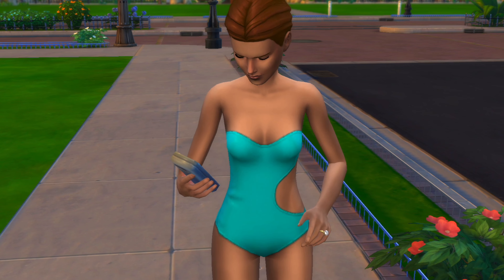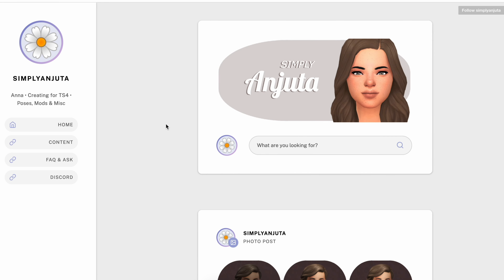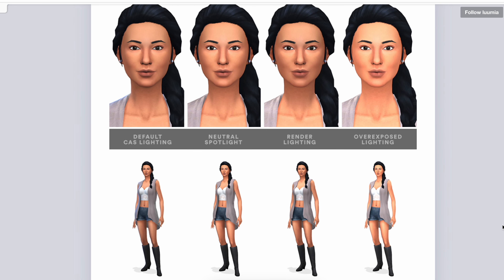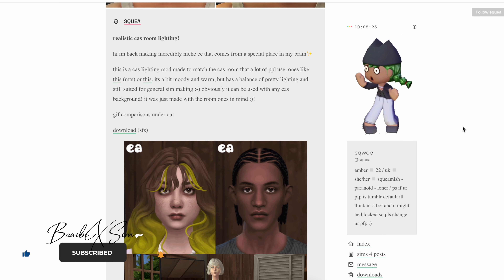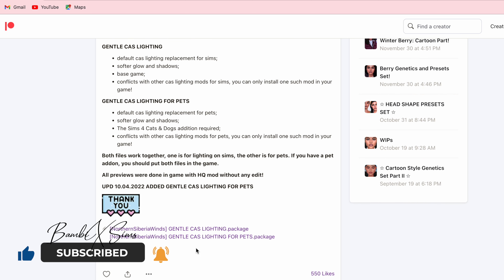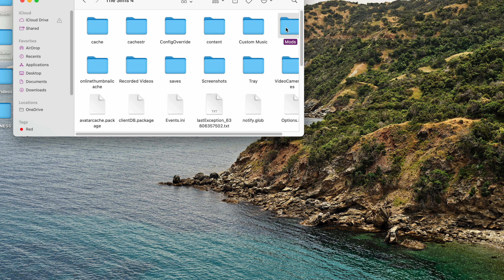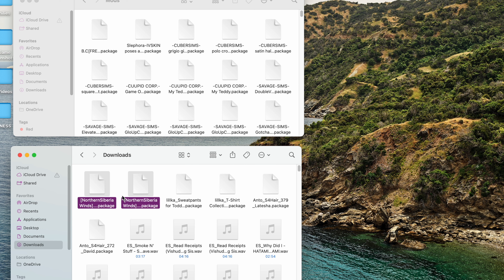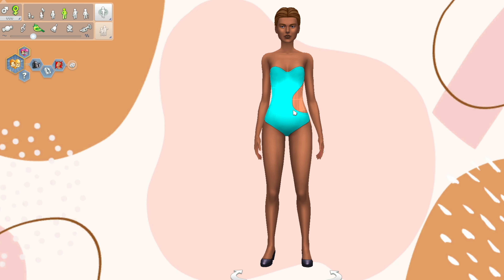How to install CAS lighting mod sims4⏐Make The Sims Look Better without GShade Reshade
Today's video I will be showing you how to install gas lighting mods in the sims 4.  I had so much fun creating this video. I have listed some mod CC creators down below.  A lot of my sims custom content is alpha cc.  I really hope you like this video & leave any comments or suggestions down in the comment section.

                  Sims 4 Lighting Mods

            💣A few CC Creators 💣

                      ★☆● MODS ●☆★

                      ★☆● FAQ ●☆★

Q: How long have I been playing The Sims?
I've been playing the sims since the early 2000's, and I still play til this day.

Q: ALPHA or MAXIS MATCH?
Definitely Alpha 🙌🏾 but Maxis Match will always have a space in my heart ❤️

Q: Where am I located?
California 🌴

The Sims 4 Expansion Packs I own.
High School Years⏐Cottage Living⏐Snowy Escapes⏐Eco Lifestyle⏐Discover University⏐Island Living⏐Get Famous⏐Seasons⏐Cats & Dogs⏐City Living⏐Get Together ⏐Get to Work

Game Packs
My Wedding Stories ⏐Dream Home Decorator⏐Jungle Adventure⏐Parenthood⏐Vampires⏐Dine Out⏐Spa Day⏐Outdoor Retreat

Stuff Packs
Laundry Day⏐Toddler Stuff⏐Bowling Night⏐Backyard Stuff⏐Kids Room⏐Movie Hangout⏐Cool Kitchen

the sims 4,sims 4 cas,sims 4,sims 4 cc,the sims 4 gameplay,the sims,create a black sims family,black simmer,sims 4 cas black family
How to install CAS lighting mod,gshade or reshade sims 4,gshade alternative for sims 4,lightening mod for the sims 4,lighting mods for the sims 4,the sims 4,sims 4 mods,sims 4